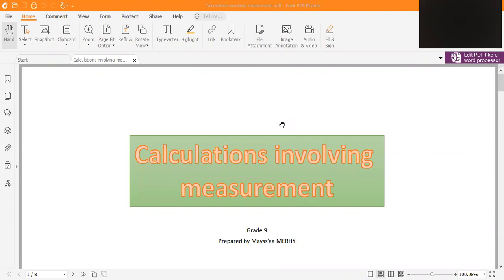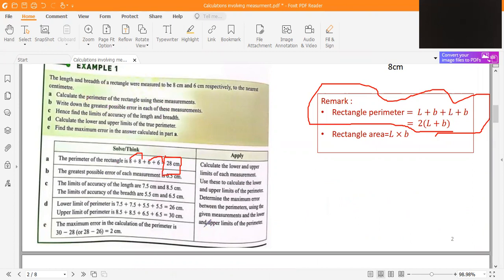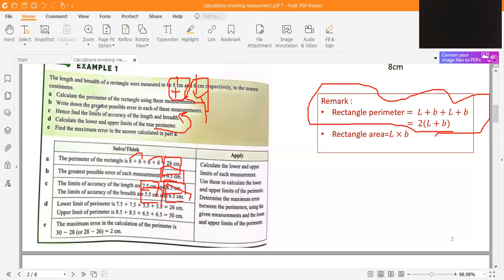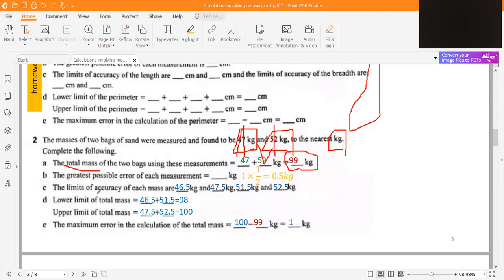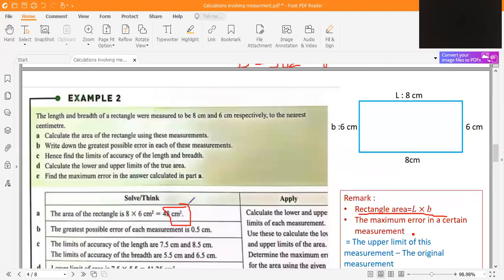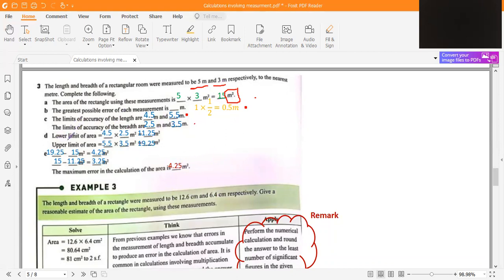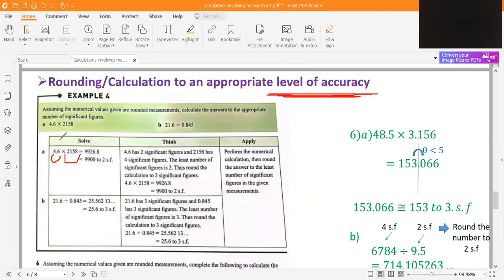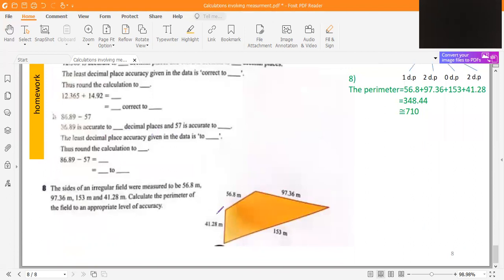Calculations involving measurement: Grade 9